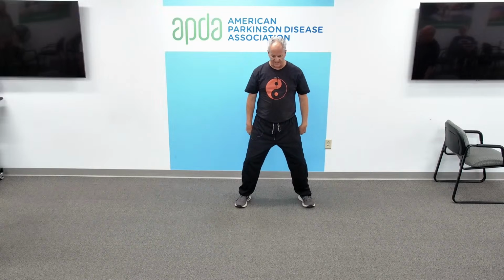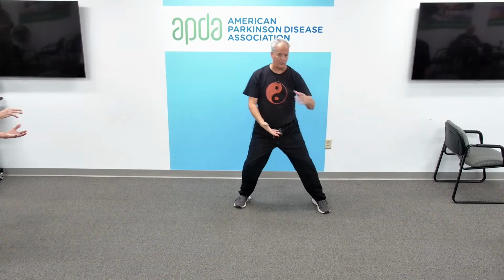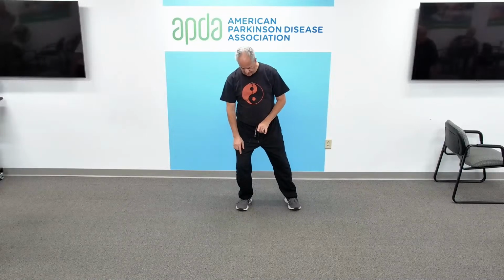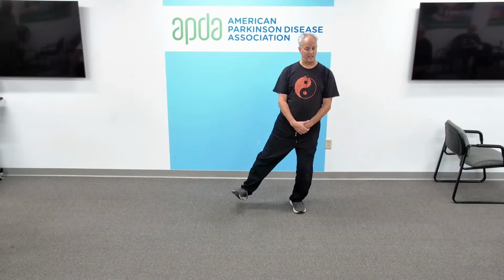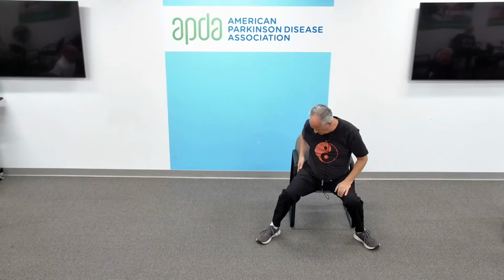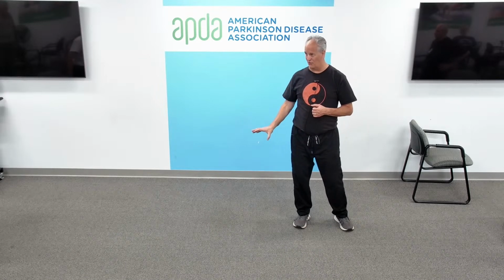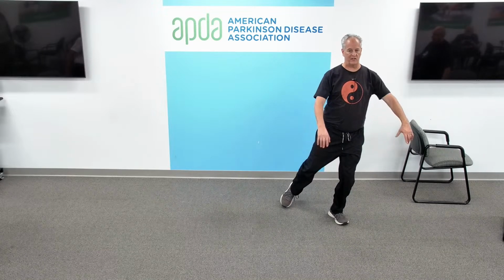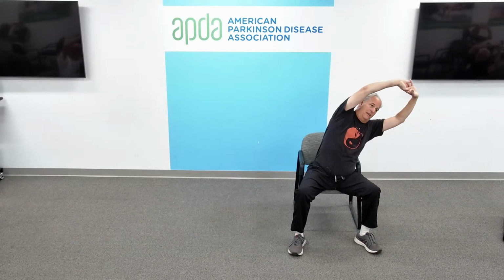Tai Chi with Craig Miller 10/10/24